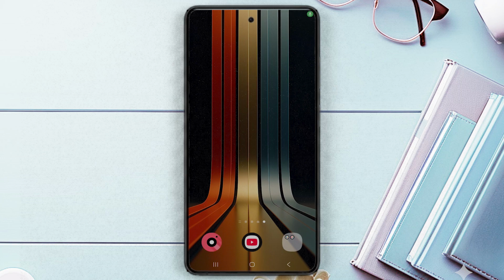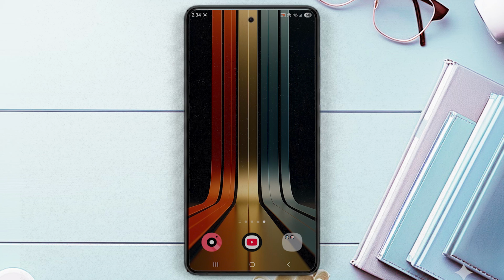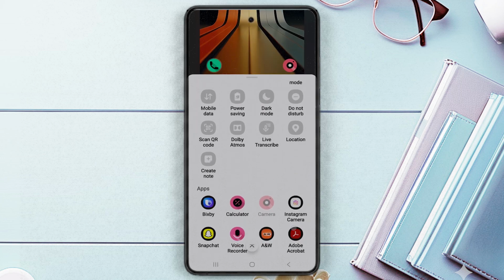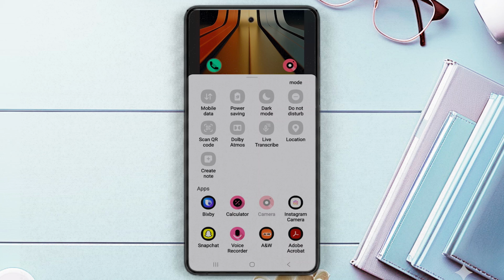Samsung Galaxy S26 Ultra S26 Plus S26 | How to add a calculator shortcut to the lockscreen